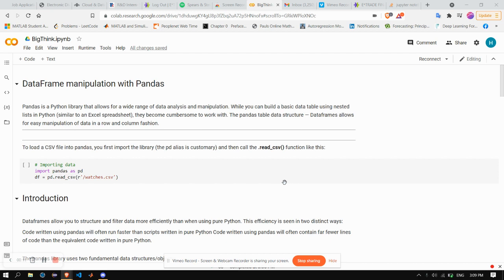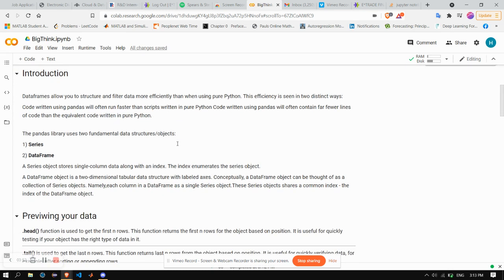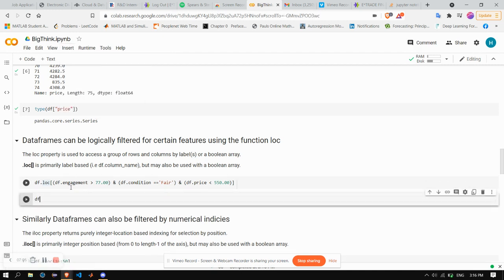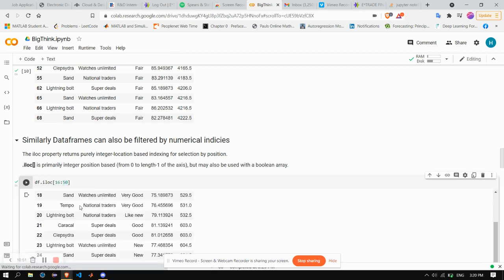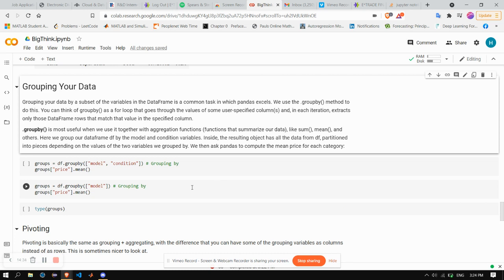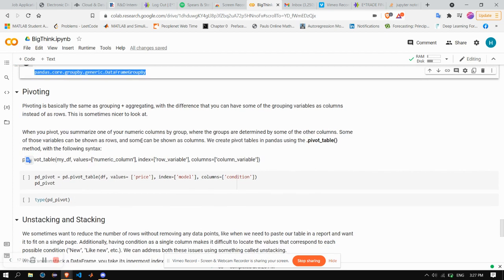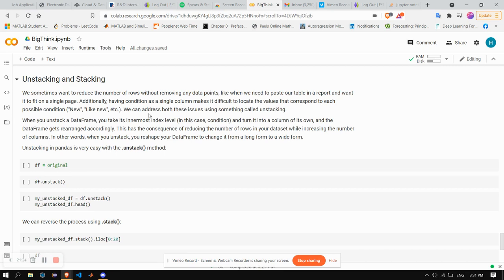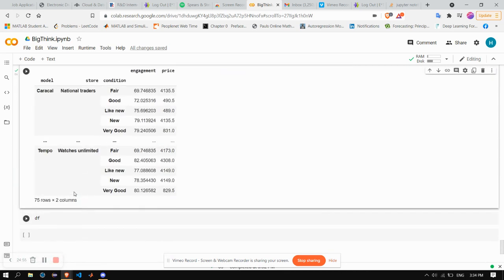F2021: .pyoneers meeting 2